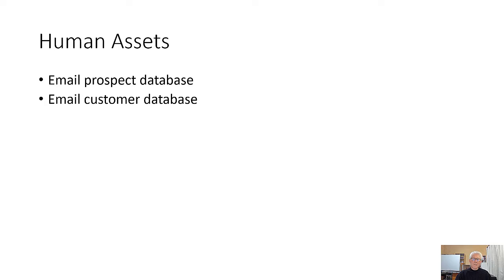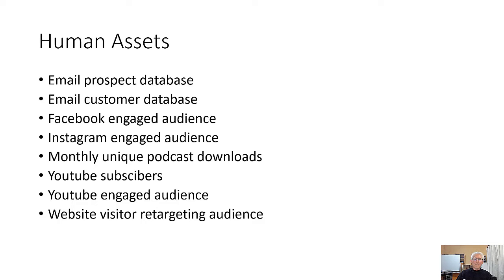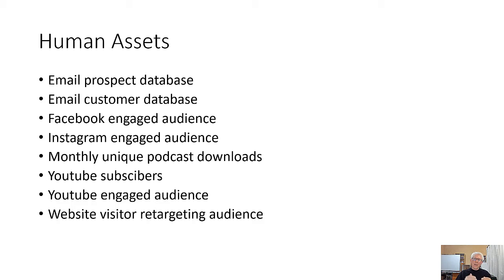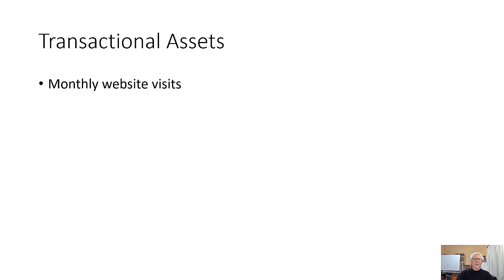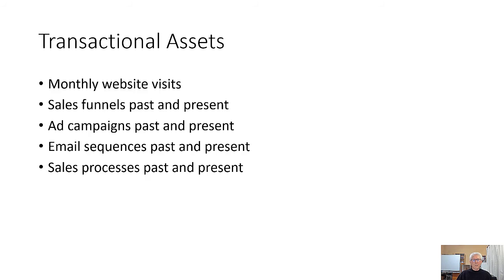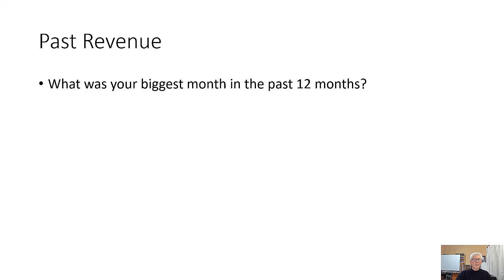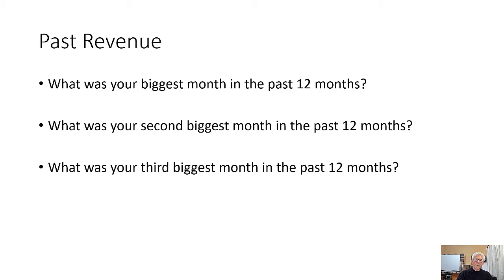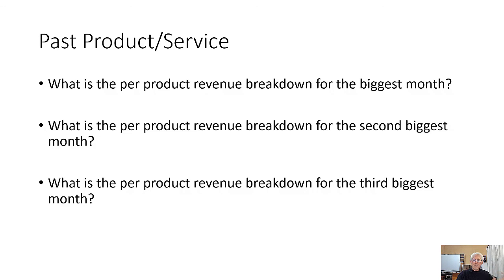Build Your Re-deployable Sales And Marketing Assets To Scale Your Business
Let's go through a checklist of sales and marketing assets so you can build a  matrix of assets to scale your business simply and quickly... and sustainably.

Building a critical mass and forward momentum is the key to scaling any company.

Whether you are a business owner with a serviced based business, professional services, coaches, consultants,  lawyers, accountants, financial planners, estate planners, designers, construction, building services etc.

Or you own an e-commerce business, retail business, or an info products business.

Building these assets are the key to getting leads, building your database, getting sales, revenue and profits.

Enjoy the video. I hope you find it useful.